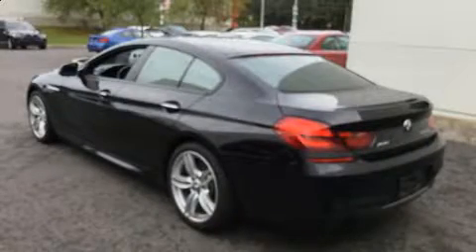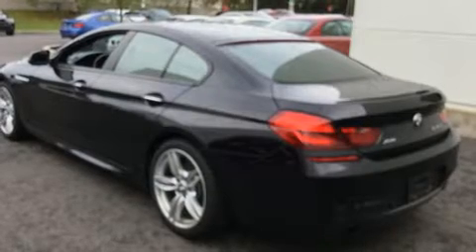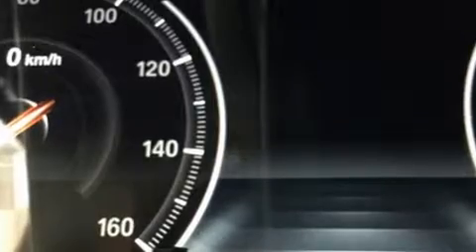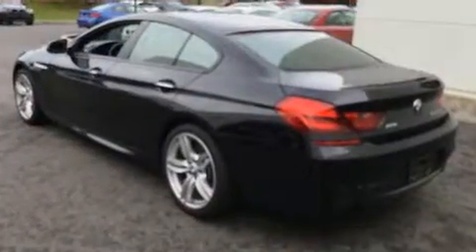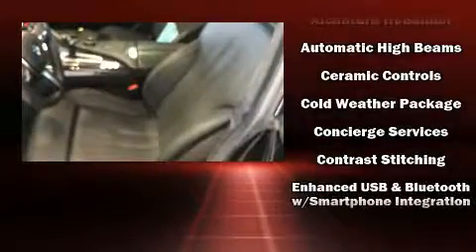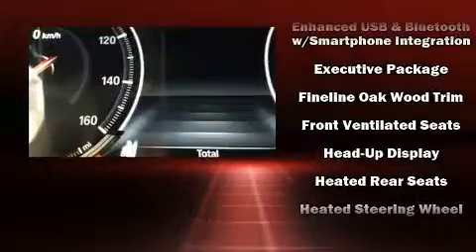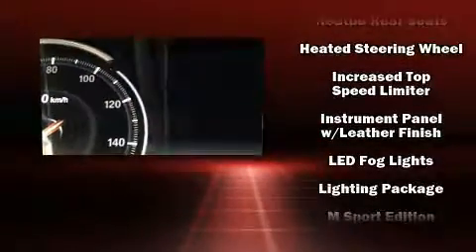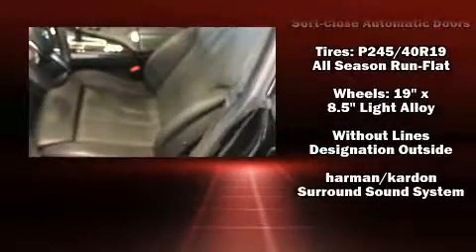2015 BMW 6 Series 640i Xdrive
This 4 door, 5 passenger coupe still has less than 35,000 miles! BMW made sure to keep road-handling and sportiness at the top of it's priority list. Under the hood you'll find a 6 cylinder engine with more than 300 horsepower, providing a smooth and predictable driving experience. Well tuned suspension and stability control deliver a spirited, yet composed, ride and drive A turbocharger is also included as an economical means of increasing performance. BMW prioritized practicality, efficiency, and style by including: leather upholstery, speed sensitive wipers, a power seat, heated and ventilated seats, tilt steering wheel, power moon roof, and much more. The unique heads-up display projects vehicle information onto the windshield, including speed, gear selection and engine speed. Drivers benefit by not having to take their eyes off the road. With high intensity discharge headlights illuminating your path, you'll always appreciate maximum visibility. Audio features include a CD player with MP3 capability, A 20 gigabyte hard drive, and 16 speakers, providing excellent sound throughout the cabin. Passenger security is always assured thanks to various safety features, such as: dual front impact airbags, front side impact airbags, traction control, brake assist, anti-whiplash front head restraints, a panic alarm, an emergency communication system, and 4 wheel disc brakes with ABS. Sophisticated all wheel drive technology maintains a firm grip on the road. This vehicle has achieved Certified Pre-Owned status, by passing BMW's rigorous certification process. You will have a pleasant shopping experience that is fun, informative, and never high pressured. Please don't hesitate to give us a call.